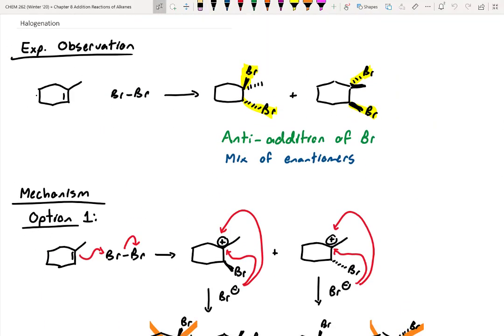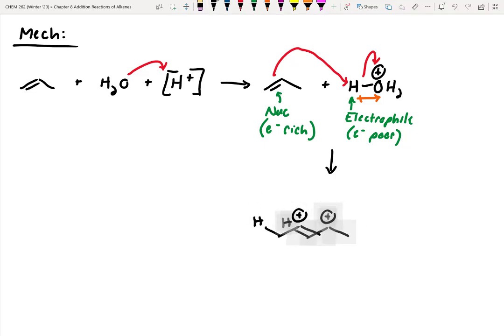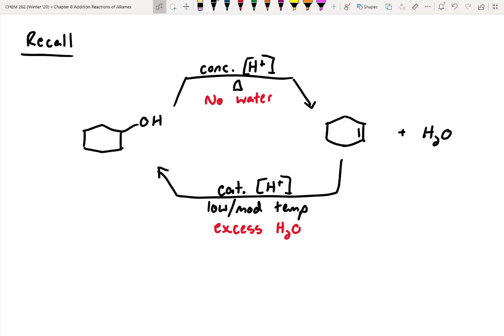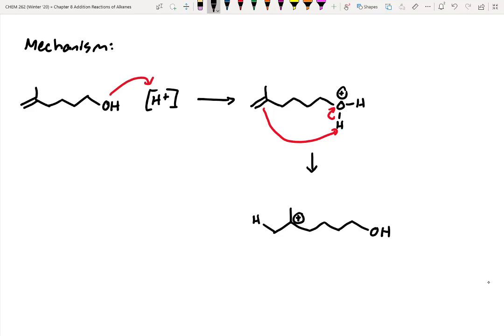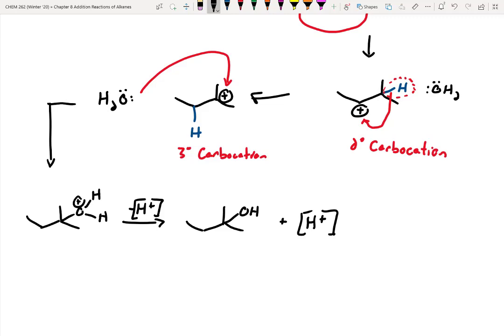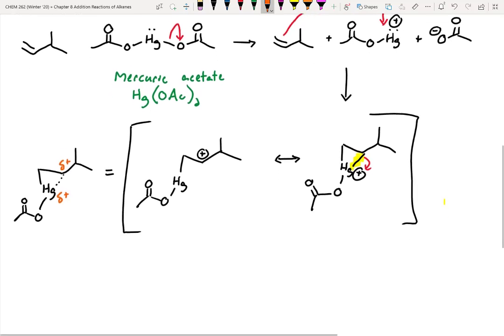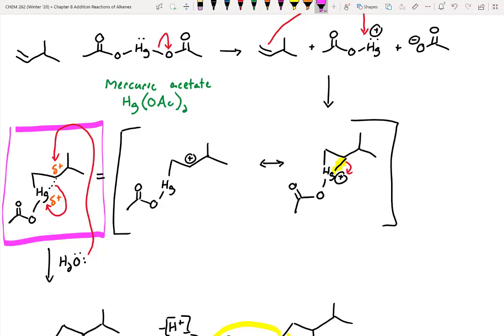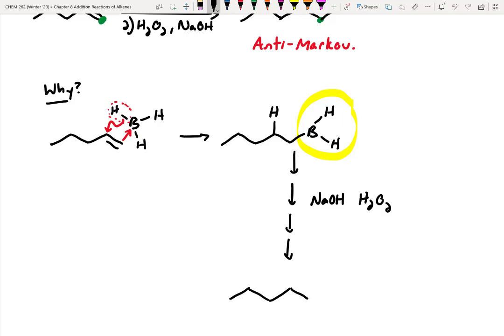Acid Catalyzed Hydration, Oxymercuration Demercuration, and Hydroboration Oxidation